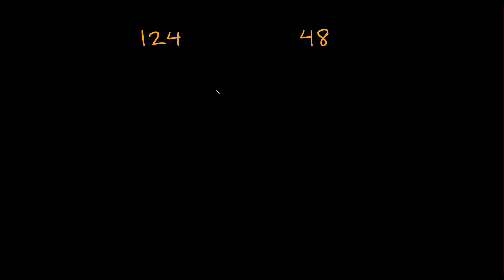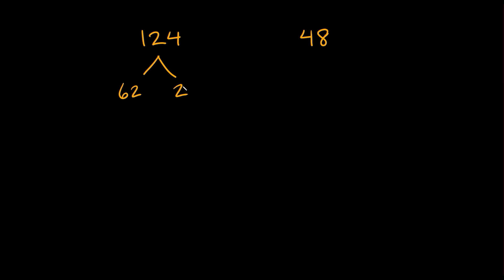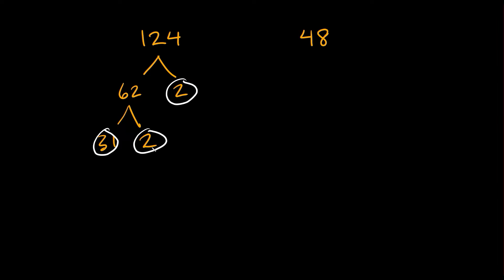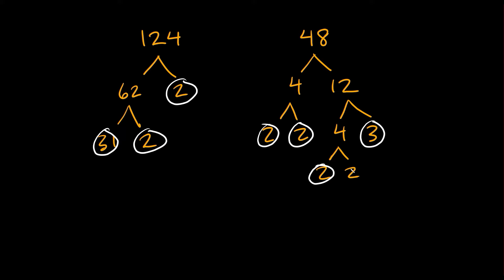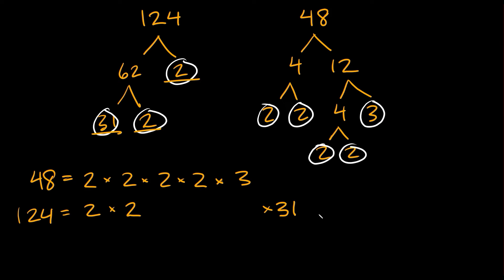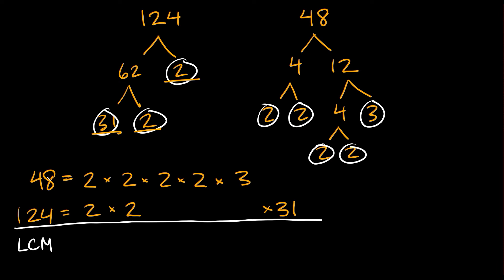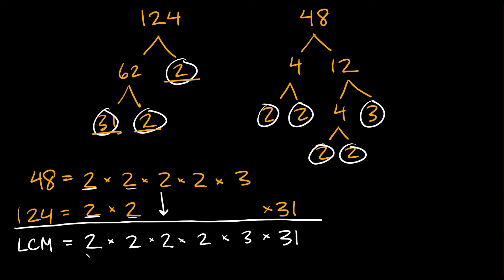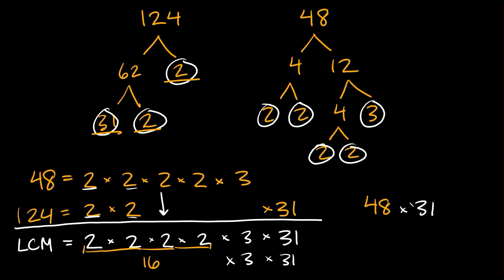Find the LCM of 2 Large Numbers | Prime Factorization Method | Eat Pi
In this video, I teach you how to find the Least Common Multiple (LCM) of big numbers using the prime factorization method. The example I cover is 124 and 48.